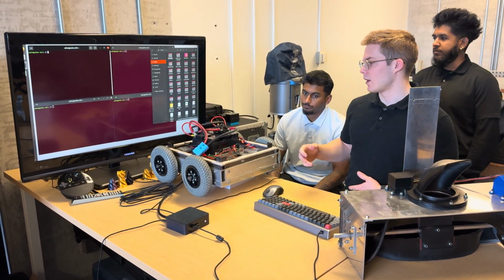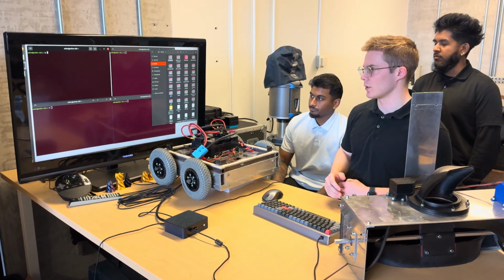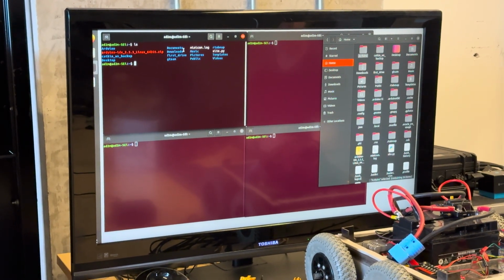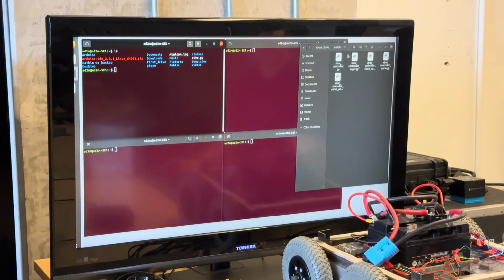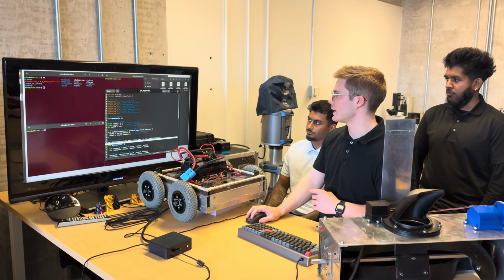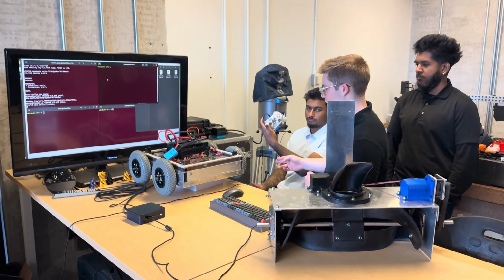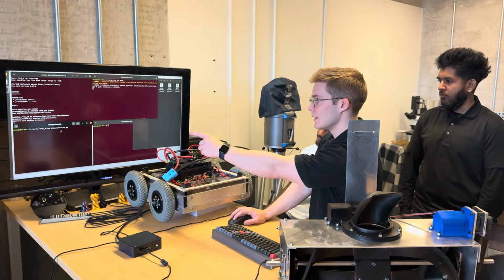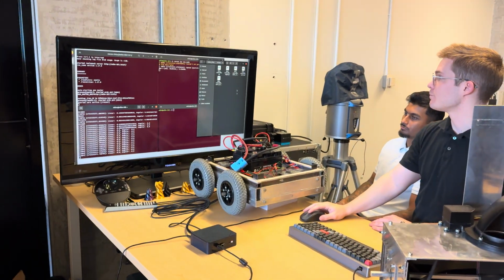Demo of Robot Actuation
This is a demo of the basics of the ROS enviroment. Our future goal is to convert analog inputs from the xbox controller to inputs from sensors and instrumentation to enable full autonomy.